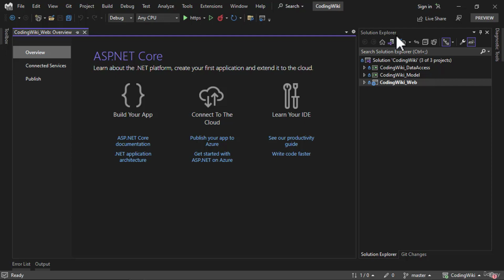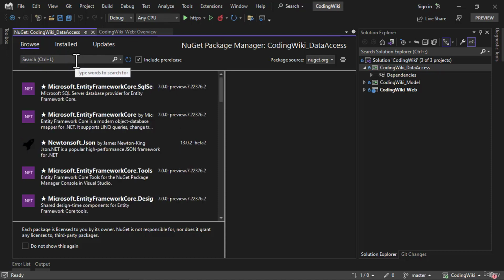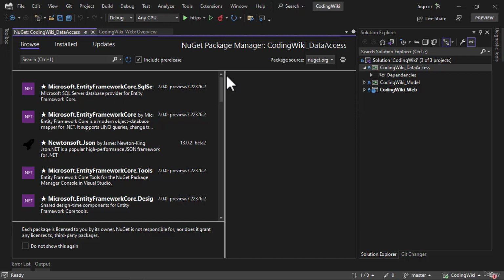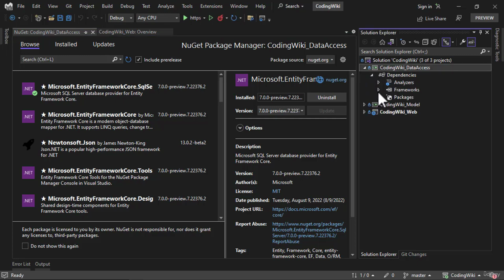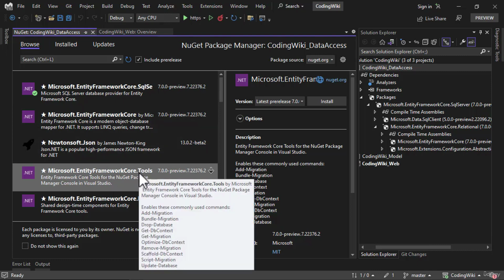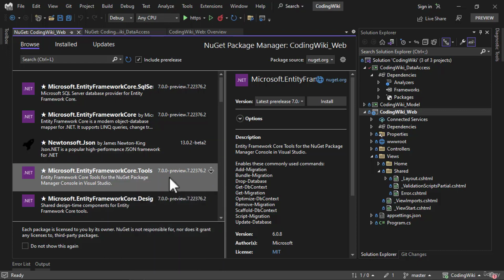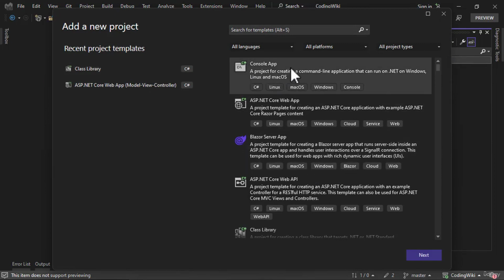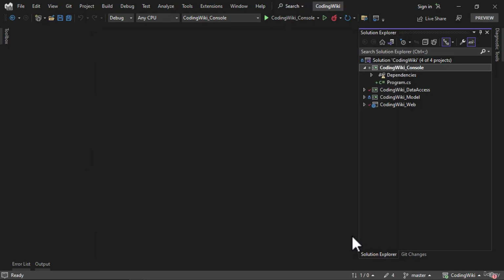8 Nuget Packages and Console Application